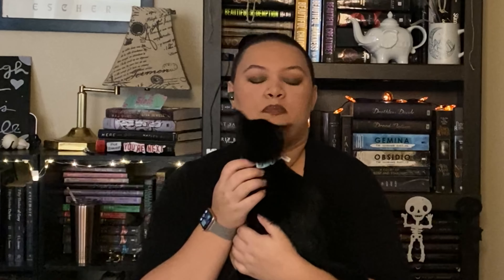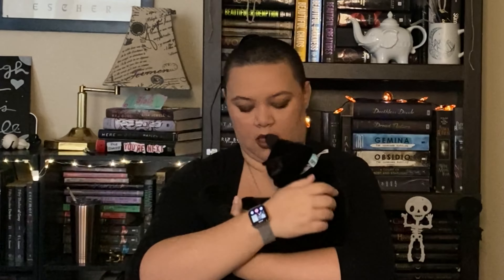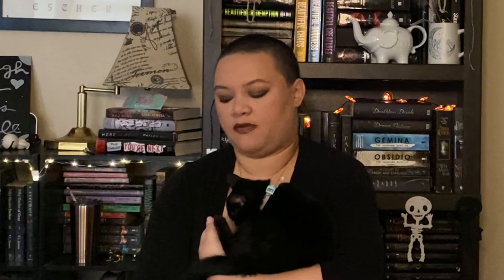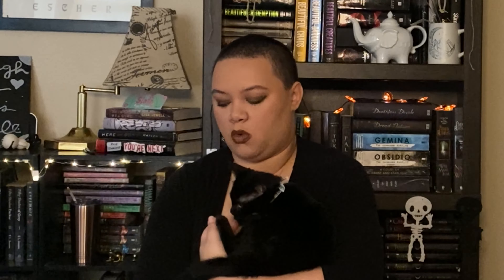Bookmas Day 1: Different Types of Bujos